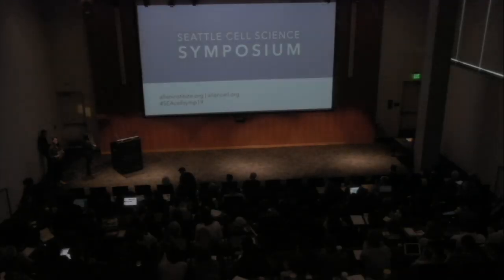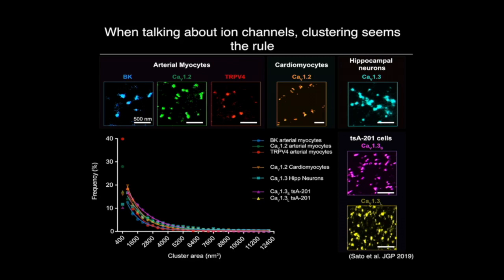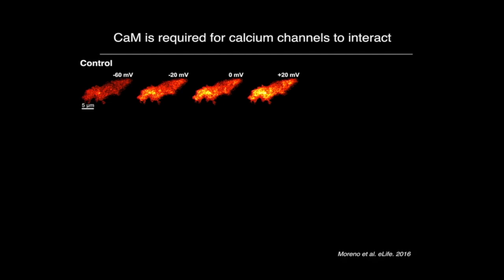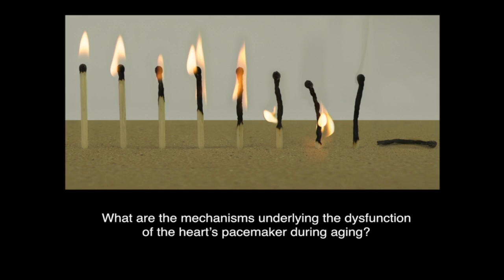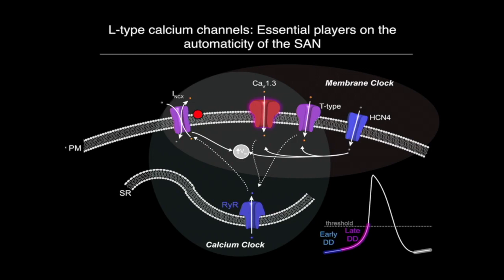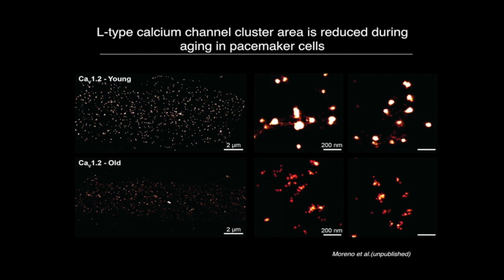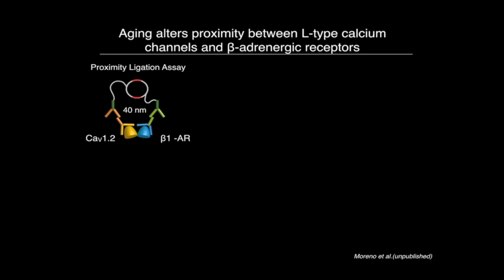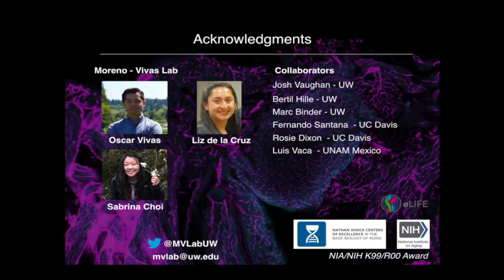Claudia Moreno | 2019 Seattle Cell Science Symposium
Claudia Moreno, University of Washington presents on: "Better together: Insights into the clustering of ion channels" at the 2019 Seattle Cell Science Symposium hosted by the Allen Institute for Cell Science.